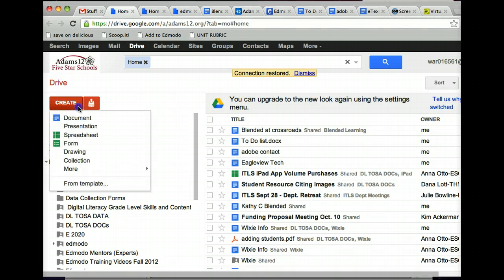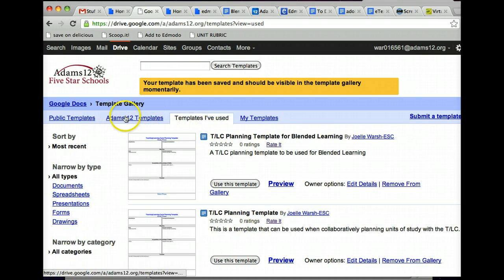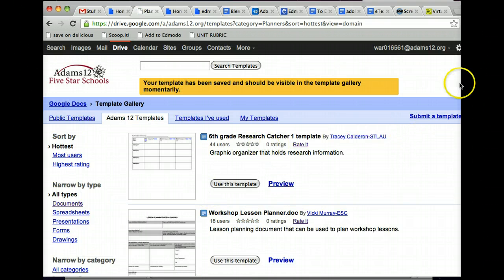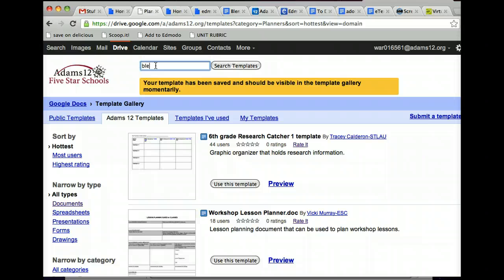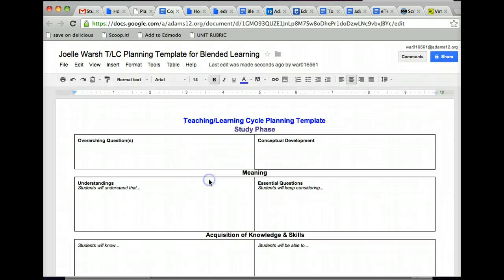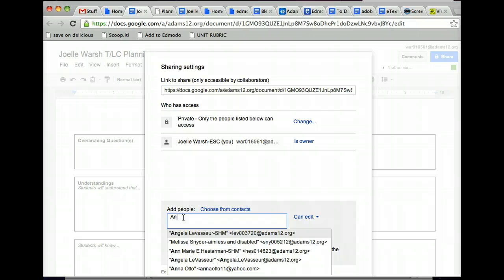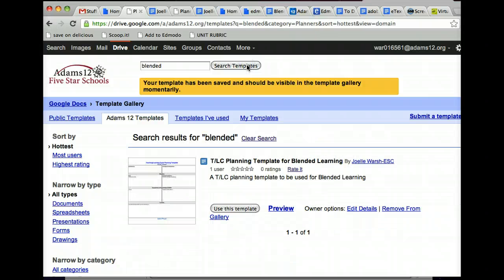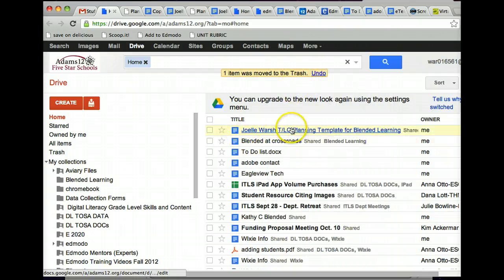How to Find Templates in Google Docs/Drive